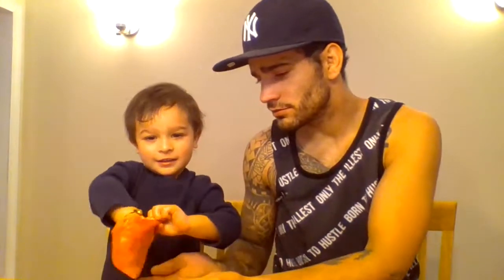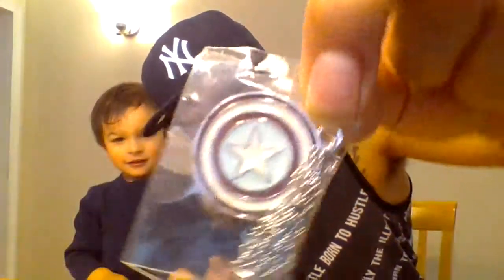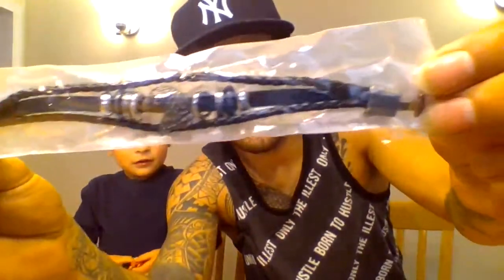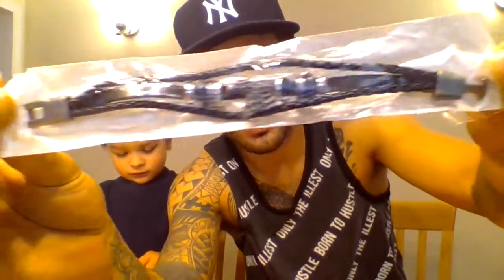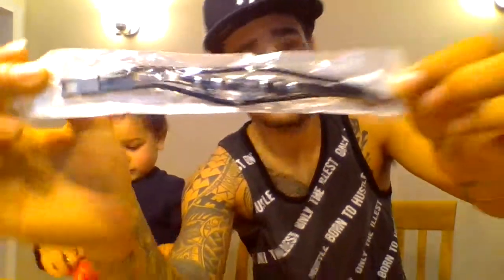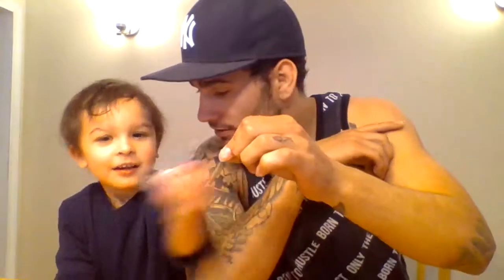FREE LUCKY BAGS WITH MYSTERY GIFTS FROM WISH!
Find these on wish! Just pay shipping and handling!
great gift!!